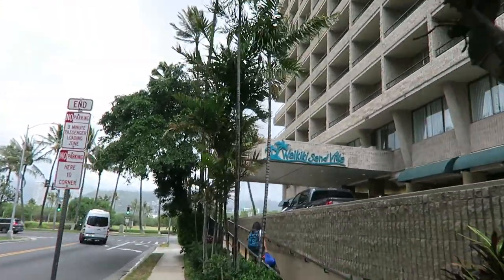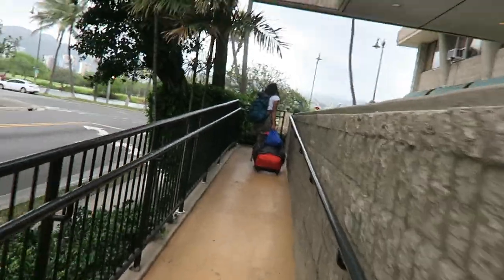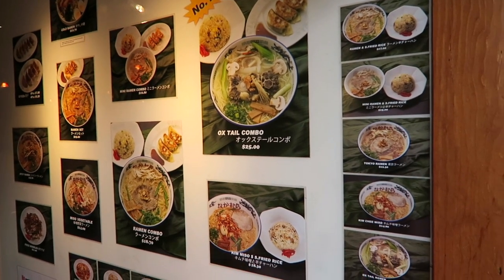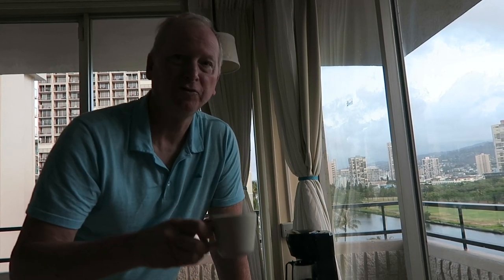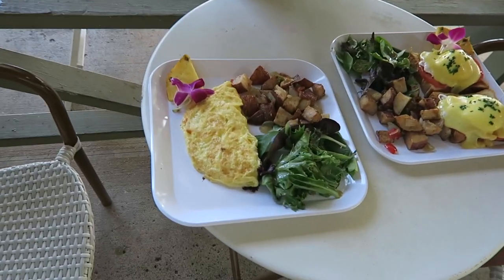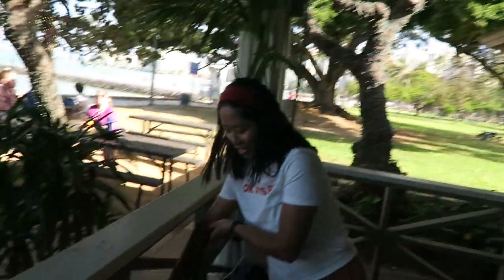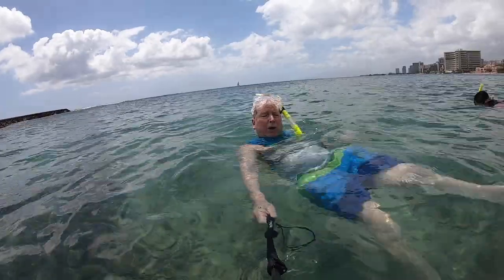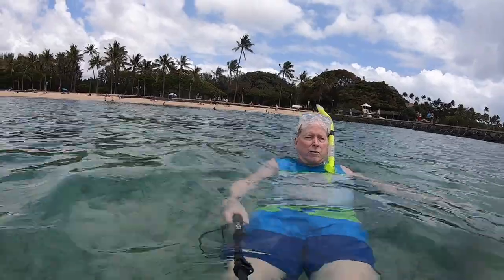So Tired in OAHU after Philippine Coron islands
My Filipina wife is very sleepy after our travel back from Manila. Snorkeling in Waikiki is even possible if you no where.